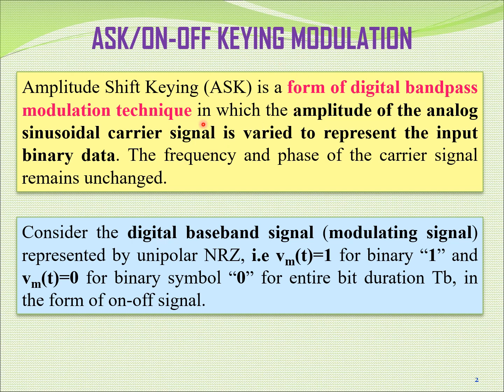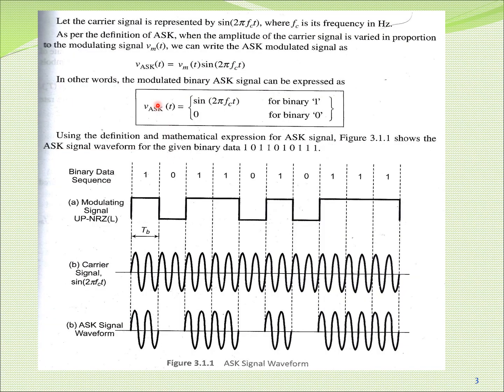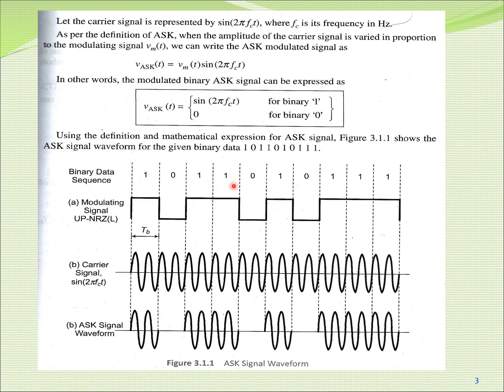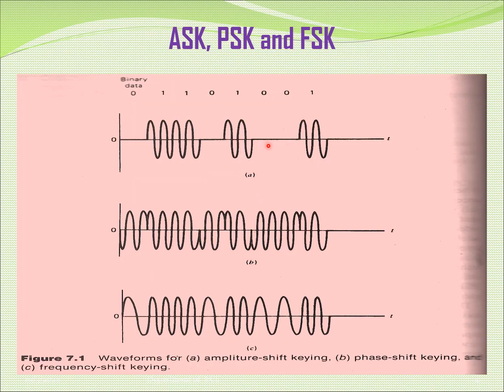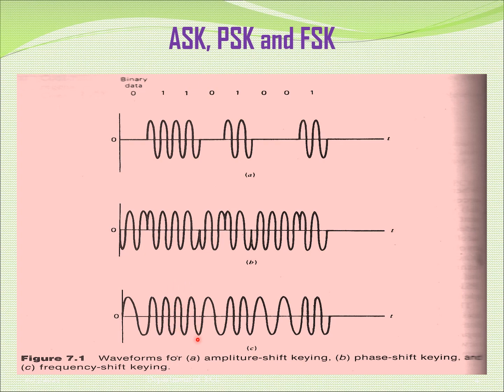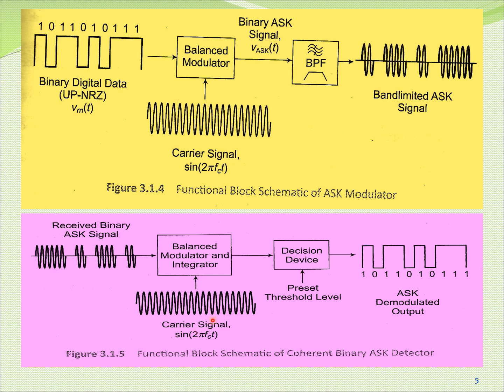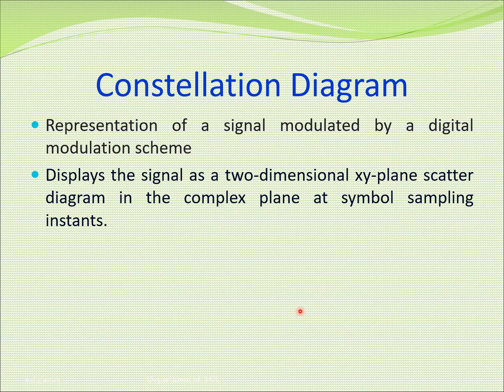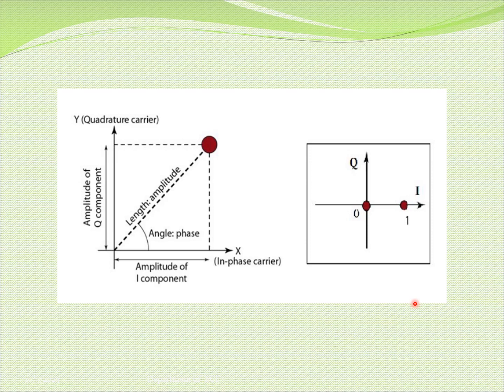U IV Digital Modulation 2